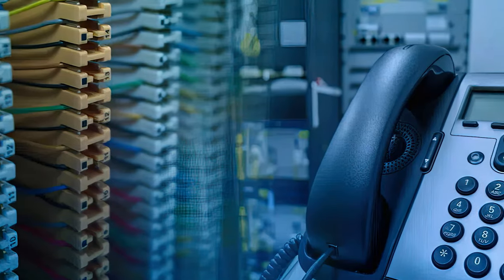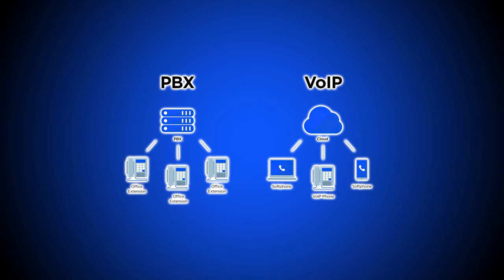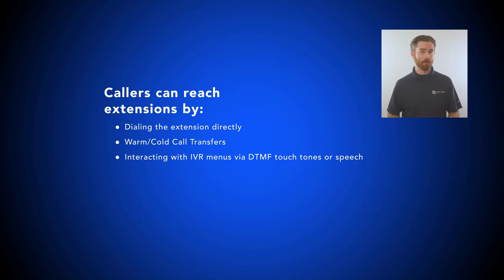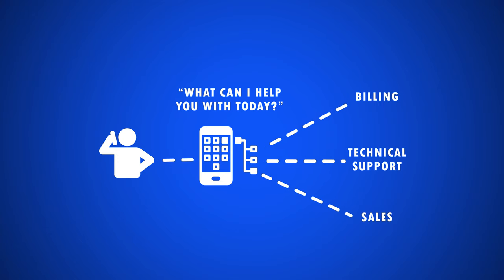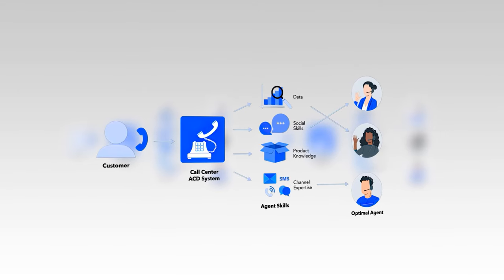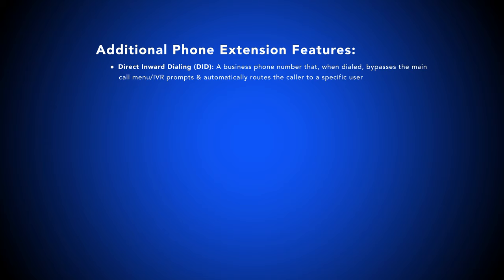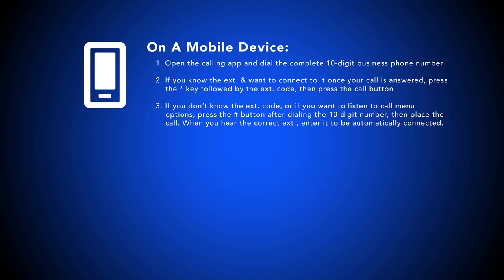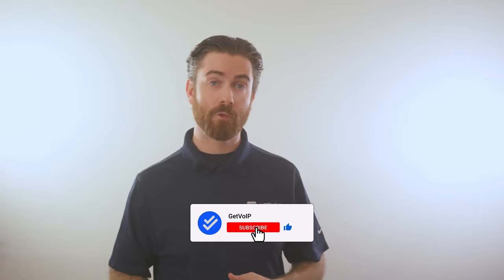What is a Phone Extension? Benefits & How to Set Up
In this video, we cover Phone Extensions